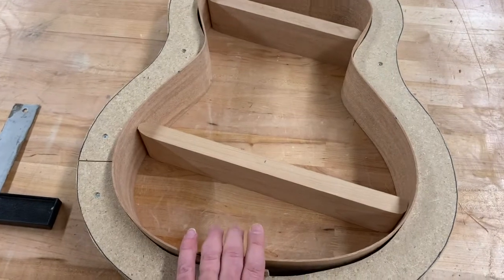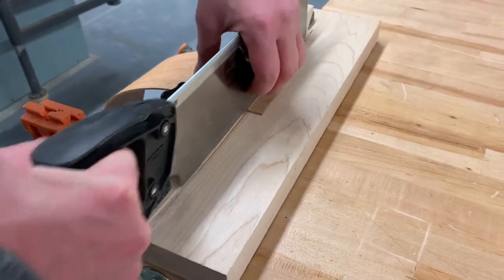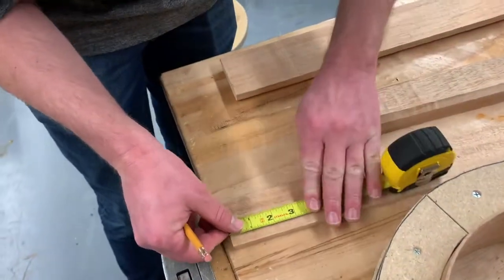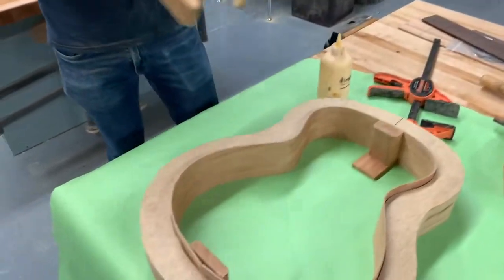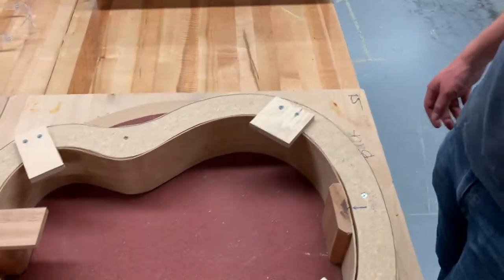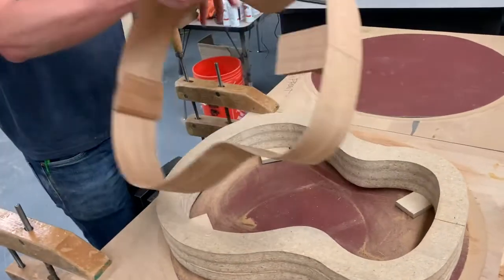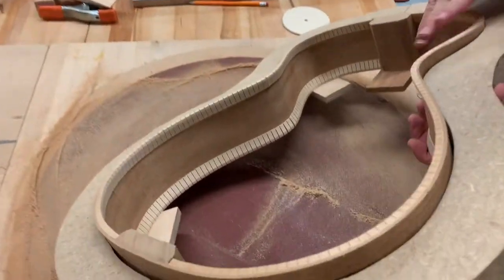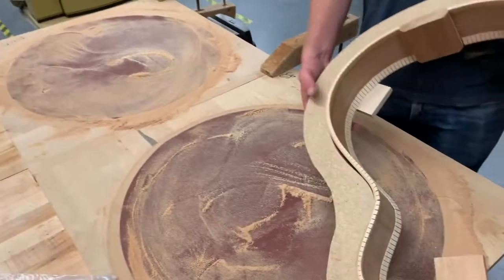How to Build an Acoustic Guitar - Side Kerfing and Sanding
Acoustic Guitar Side Kerfing and sanding the radius on the front and back edges.